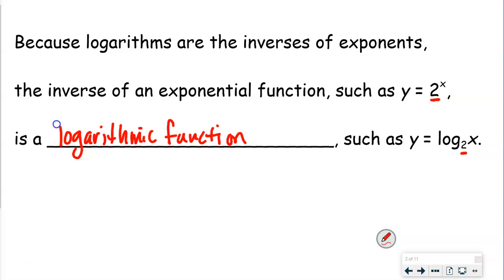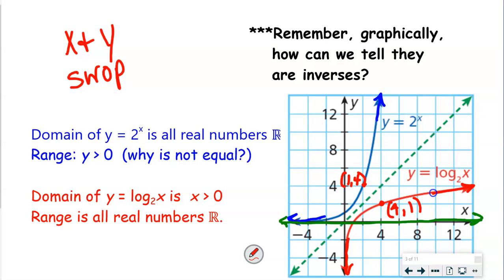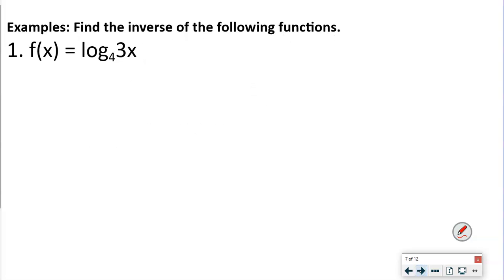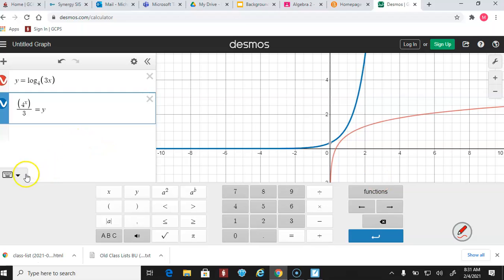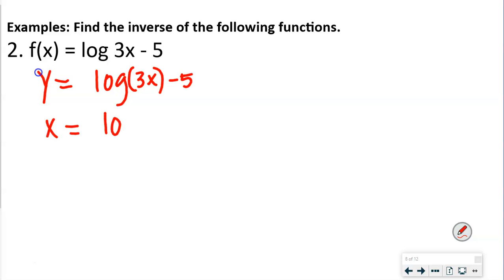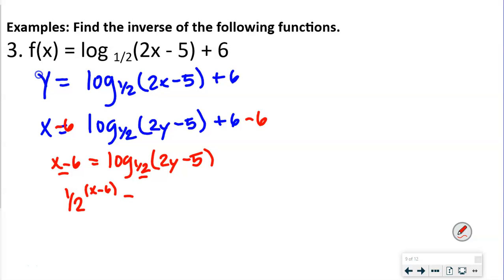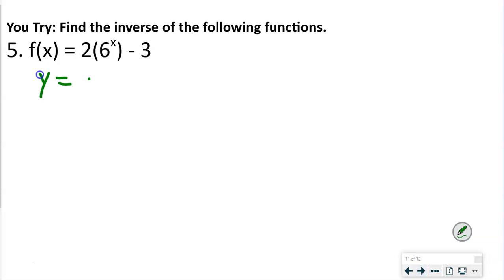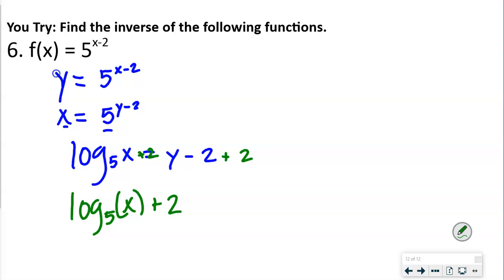Inverses of Logarithmics & Exponential Functions